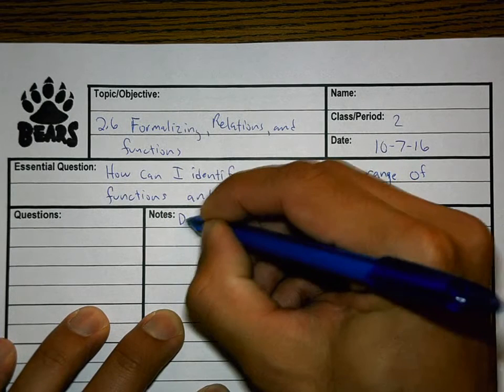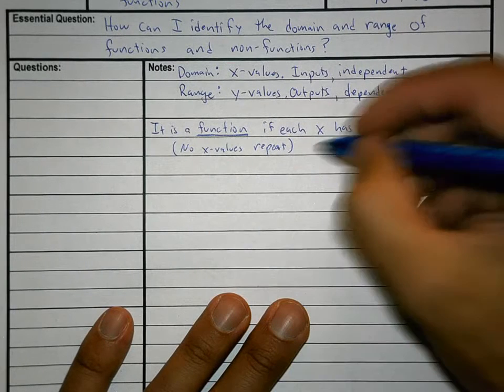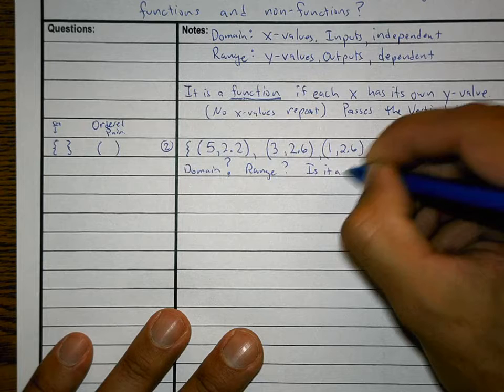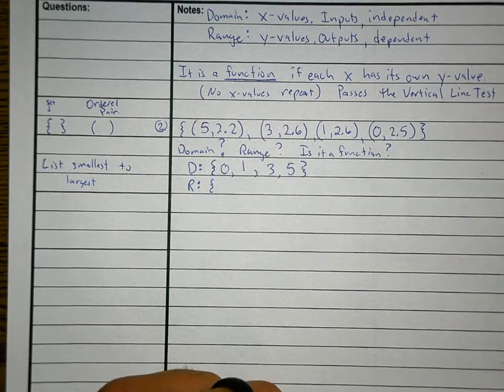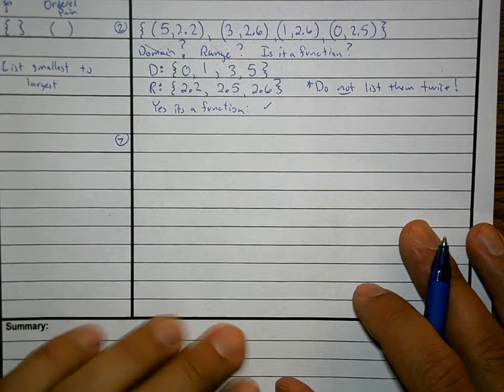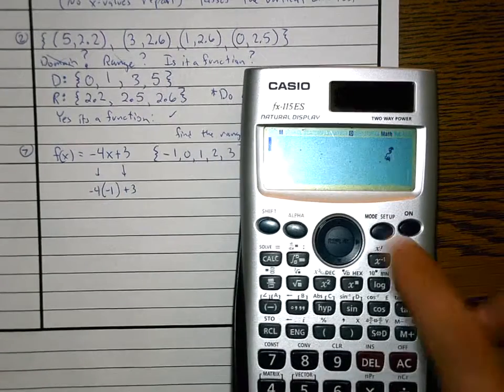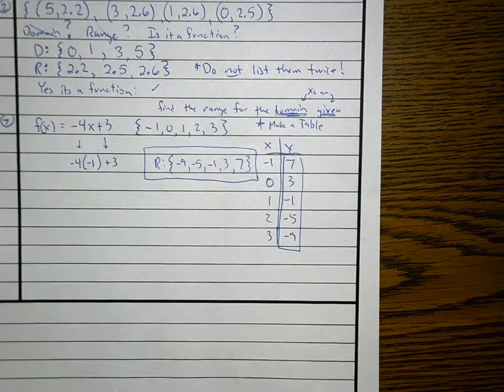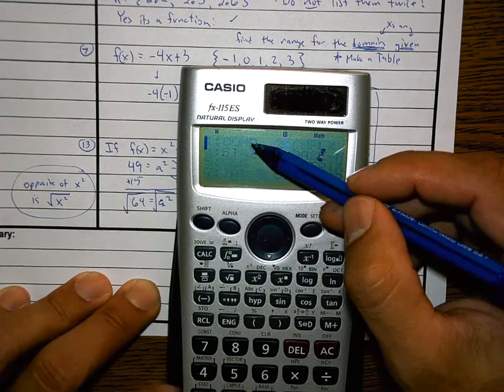Math 1 Unit 2 6 Classroom Lesson Paramo